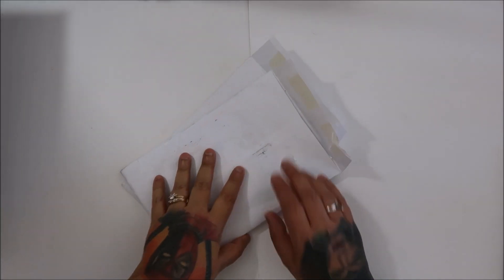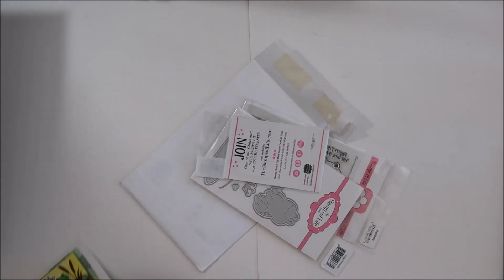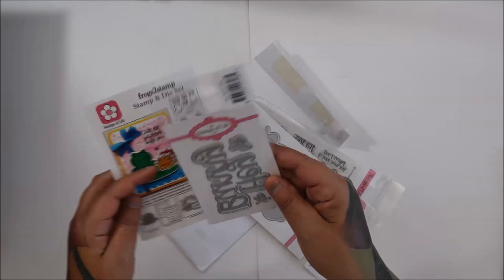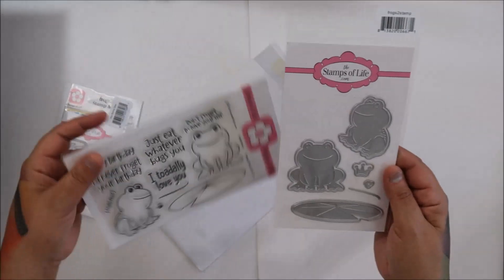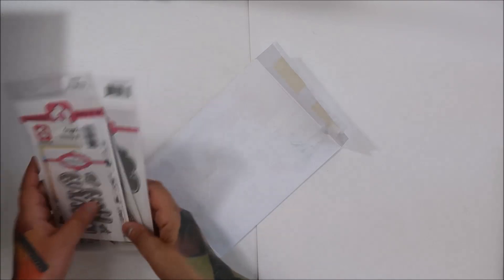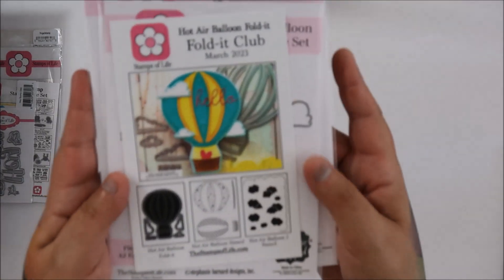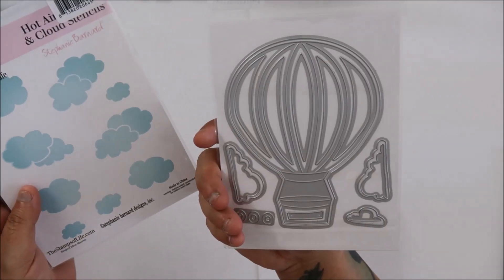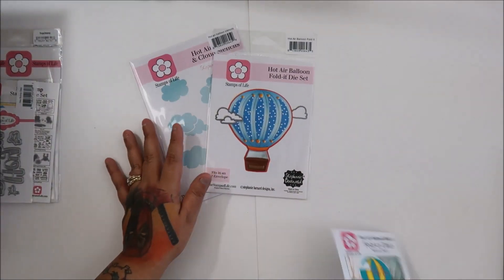The Stamps Of Life Unboxing Club Kits March 2023